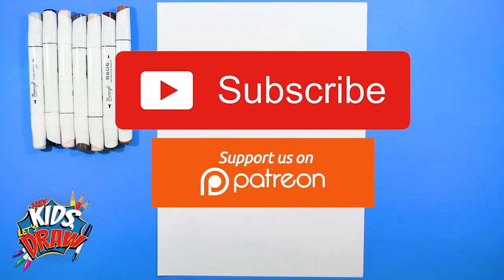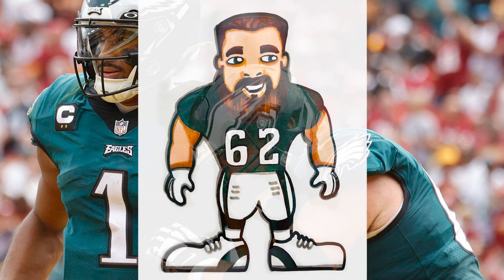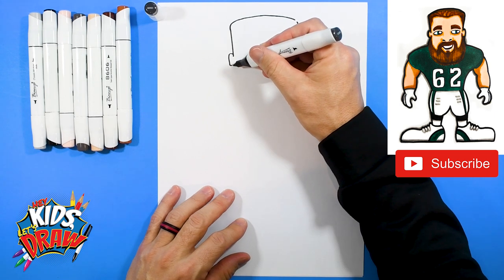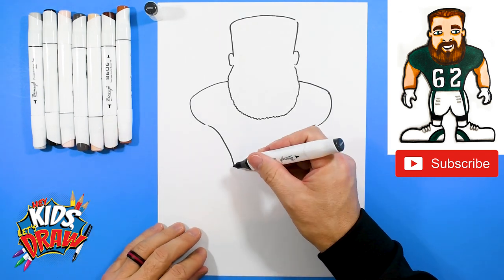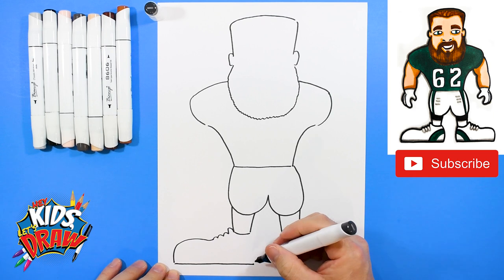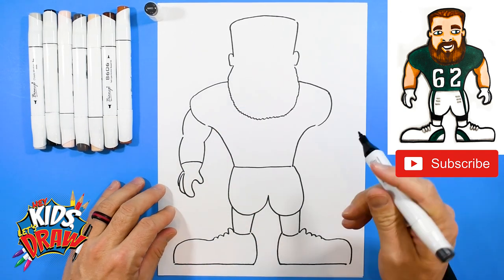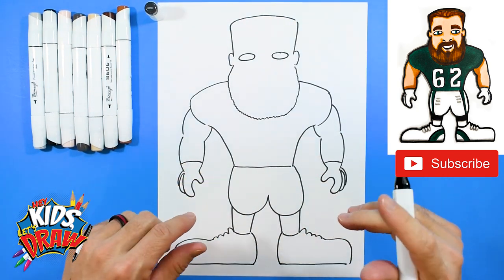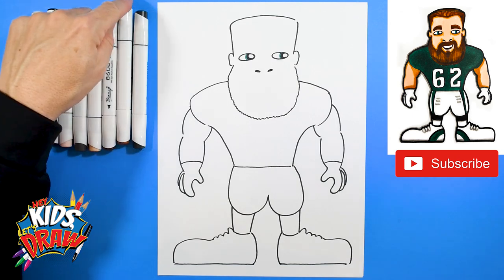How to Draw Jason Kelce for Kids - Philadelphia Eagles NFL Football Player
🏈Hey Kids, Let's Draw NFL Football Player, Jason Kelce of the Philadelphia Eagles NFL Football Team! Join us and learn how to draw Jason Kelce for Kids. In this art tutorial video, we use markers and paper to draw Jason Kelce. This is a fun and quick step-by-step drawing tutorial to help artists learn to draw. Thanks for drawing with us!